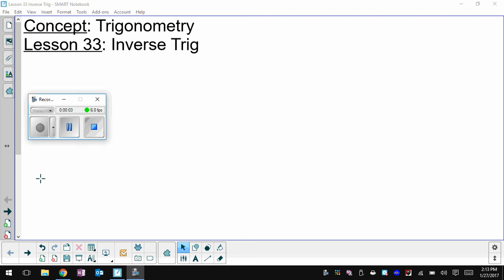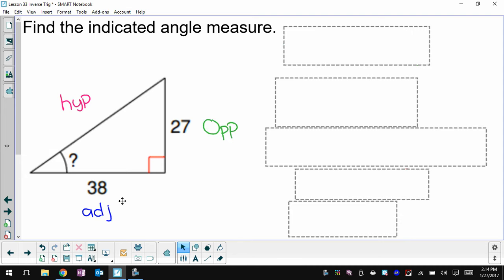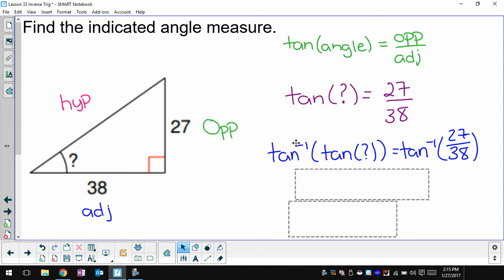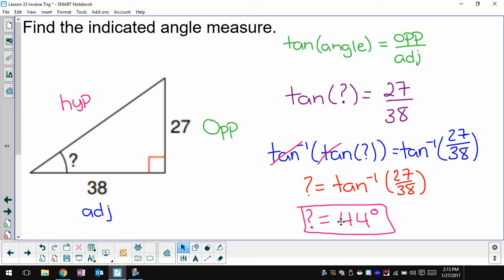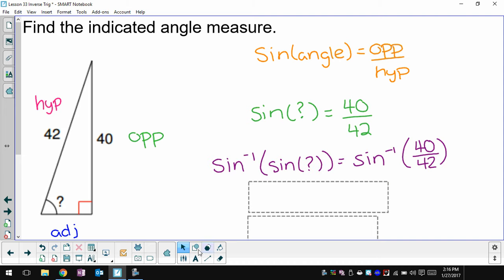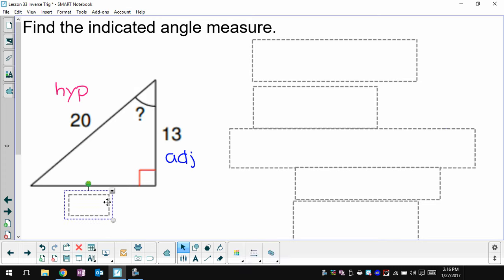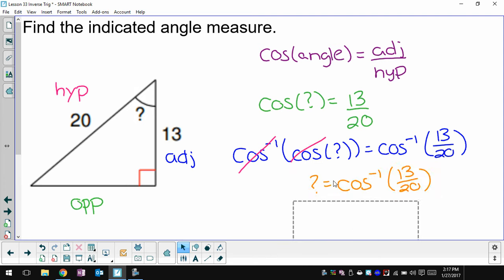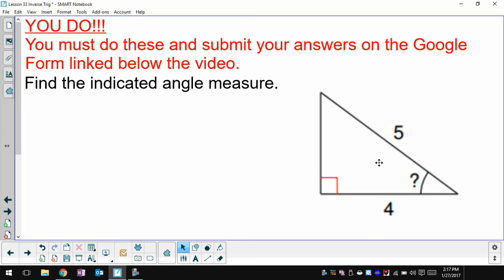Lesson 33 Inverse Trig